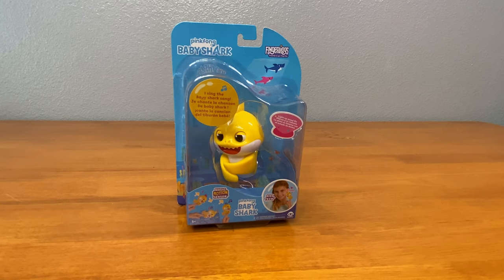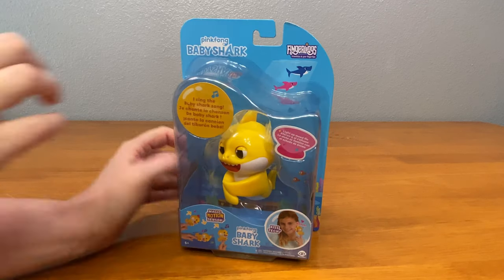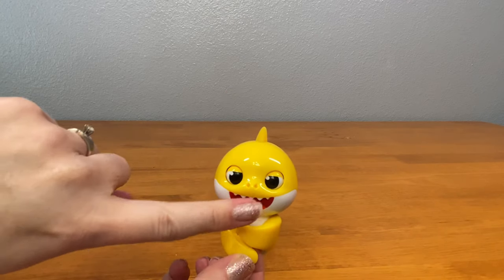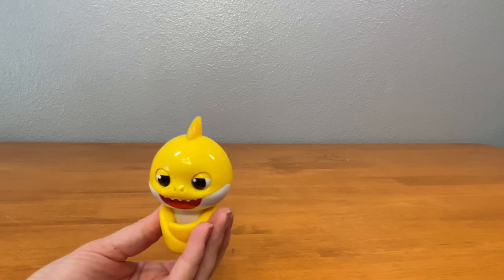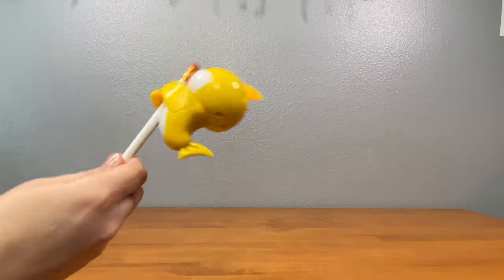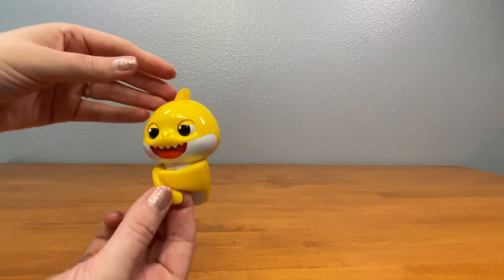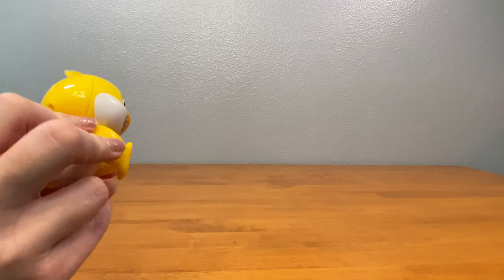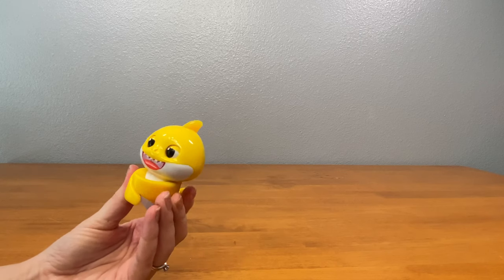Fingerlings Baby Shark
It's Baby Shark! As a Fingerling! This is a unique Fingerling. Baby Shark Sings the Baby Shark song and by moving Baby Shark in different ways you can change the speed, pitch and volume of the song. It is definitely make for little fingers. I used a pencil to help me hold Baby Shark while testing him out. It was a little hard to keep the song going sometimes but it was fun to change the speed and volume of the song.